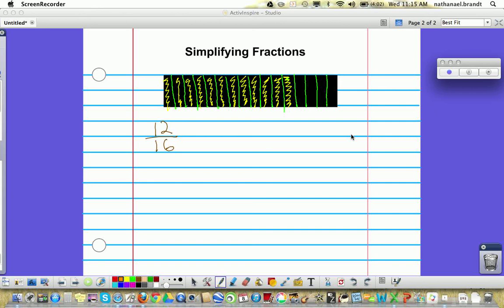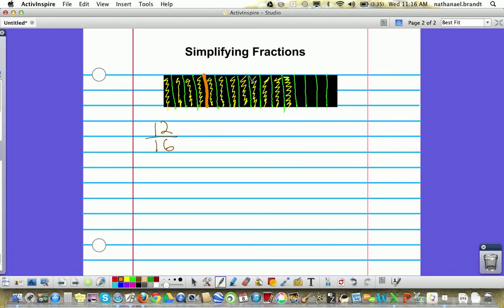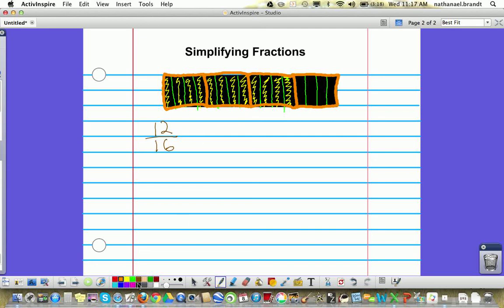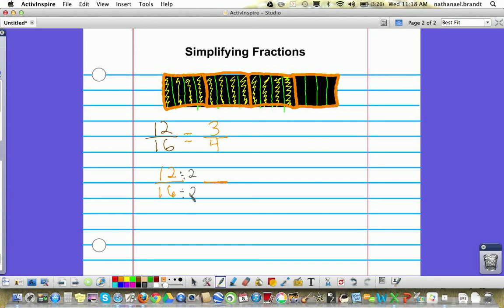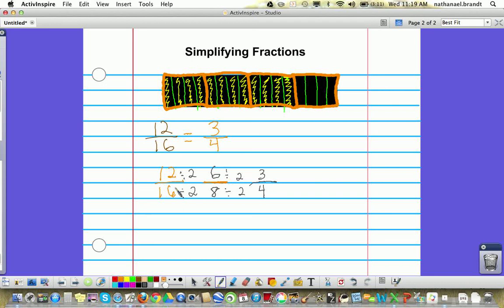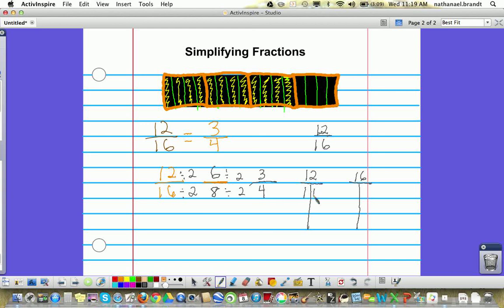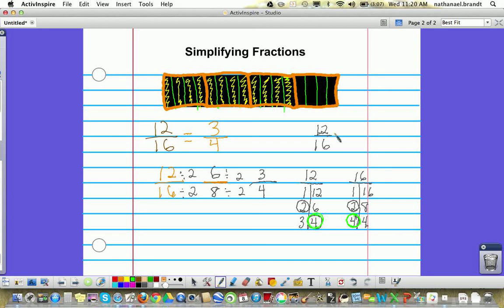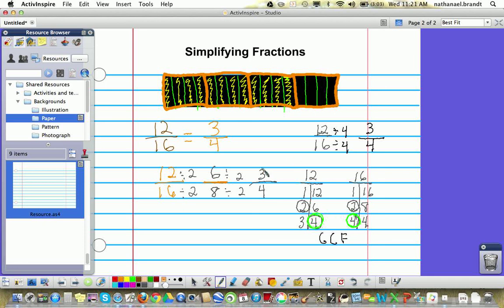Simplest Form/Simplifying Fractions